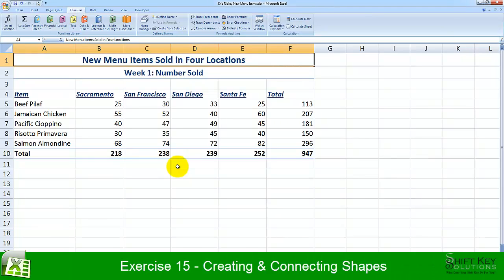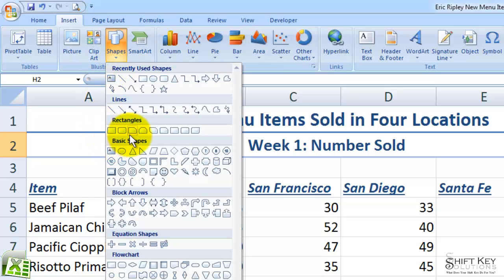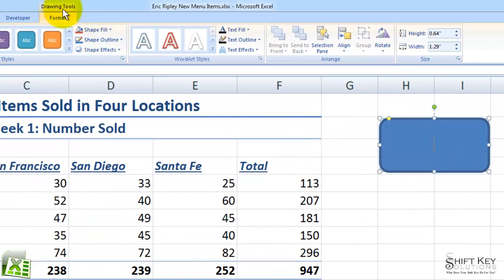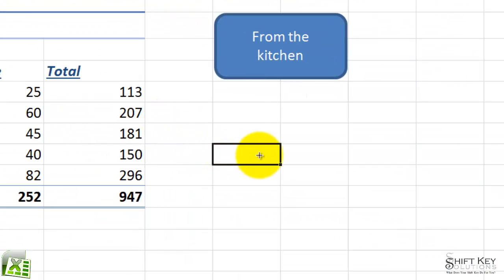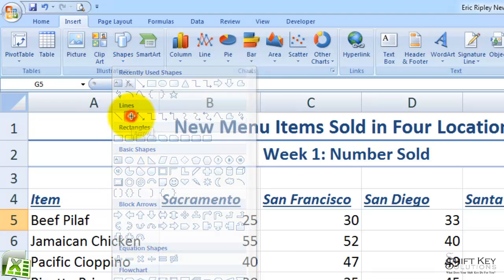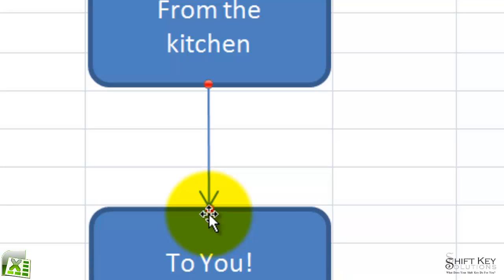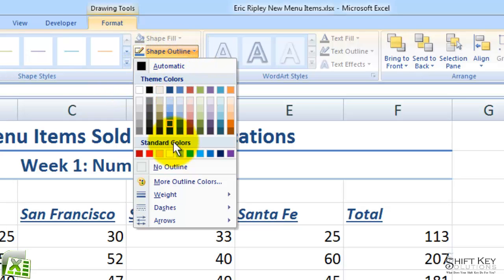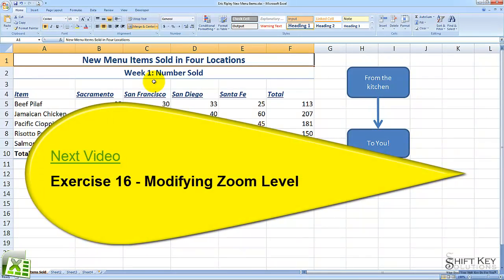Excel 2007, Exercise 15 Creating and Connecting Shapes